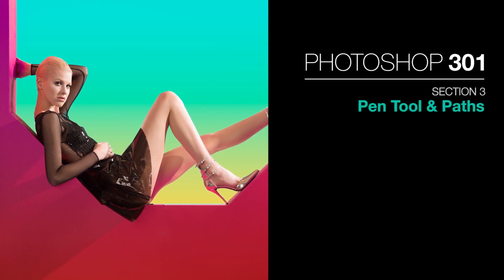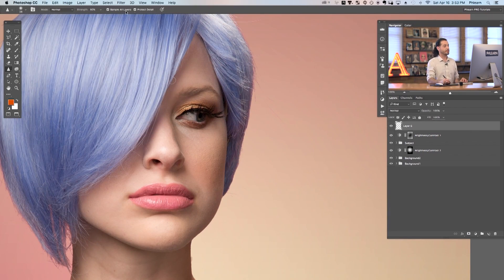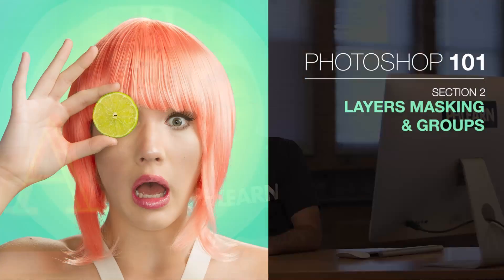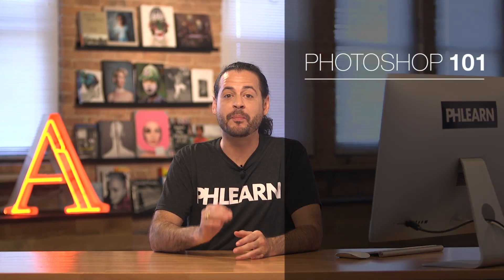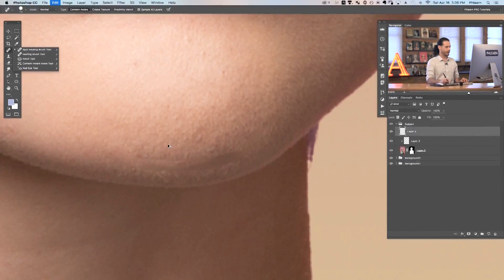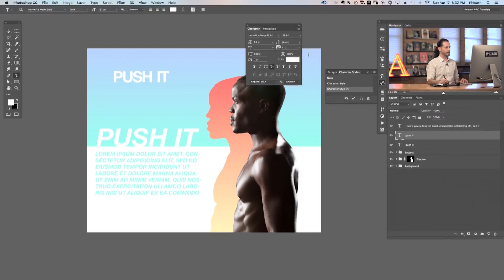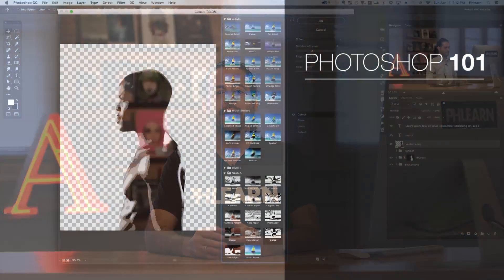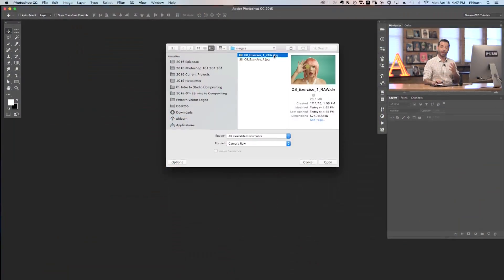Photoshop 101 (Trailer) - Our New PRO Tutorial for Beginners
BRAND NEW for July 2016!

Five years in the making, this is the most comprehensive and detailed introduction to Photoshop that Phlearn has ever created.

If you want to learn Photoshop quickly, while picking up the best techniques, this is the perfect class for you. Learn, side-by-side with the #1 Photoshop instructor in the world, Aaron Nace.

Photoshop 101 covers nearly every tool and menu available to you in detail. This is your starting point for getting introduced to the incredible editing possibilities in Photoshop. Learn how to edit quickly, build confidence in your skills, and ensure your images come out looking great!

BONUS: We have included all the files you need to make it easy to learn and practice at the same time!

Make your workspace your own.
Start your Photoshop journey by covering all the basics that will help you build the best habits and prepare you to be more proficient from the get go. In this Phlearn PRO Tutorial we’ll get you set up with a custom workspace to best suit your needs. You will also learn about color profiles and how to get the most out of your images.

Learn Proper Workflow

Photoshop is an expansive program and it can be difficult figuring out where to start. With so many options for editing and saving, how do you make the right choice? The workflow section helps keep you focused and moving forward with confidence.

Color Profiles Explained

Discover the many color profiles and which ones should you use. With Adobe RGB, ProPhoto RGB, sRGB and others the choice can be quite confusing. Some are best for editing while others are best for web.

Layers, Masking and Groups

Learn the best ways to properly work with layers to save time and headache. Layers are one of the primary building blocks of Photoshop. We dedicate an entire section to working with layers, masking and groups.

Define Keyboard Shortcuts

Keyboard shortcuts will greatly increase your efficiency in Photoshop. While many are preset, you can create your own shortcut for just about everything. Learn how to view all the keyboard shortcuts and then how to create your own.

Type, Selections and Filters made simple.

Find the answers you’re looking for so you can focus on what really matters—your images! If you have ever found yourself confused by all the options of the Type Tool or have wishes there was a simpler way to learn how to make amazing selections with ease, prepare to expand your Photoshop horizons. The Photoshop 101 Phlearn PRO Tutorial even breaks down the barriers to working with filters like a pro.

Create Advanced Selections

Selections allow you to make changes to specific areas of your images. See how to create and combine selections using a variety of tools. Then learn how to edit and save selections to work more accurately giving you better results.

Select with Quick Masks

Quick masks allow you to create custom selections expanding your options for creating and editing selections. Quick masks also allow you to use filters like blur on selections. Learn how to create quick masks and edit selections.